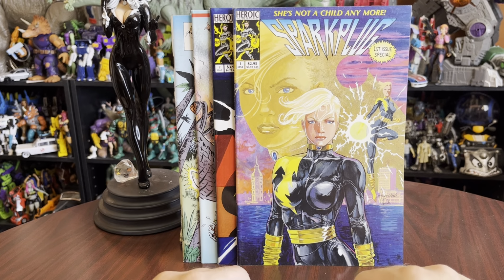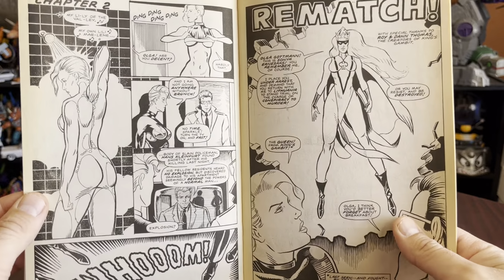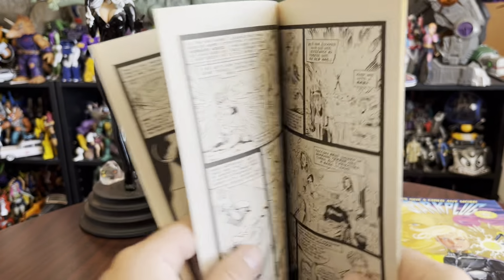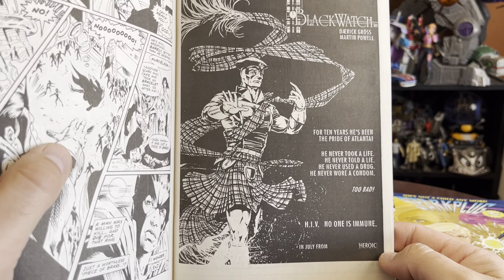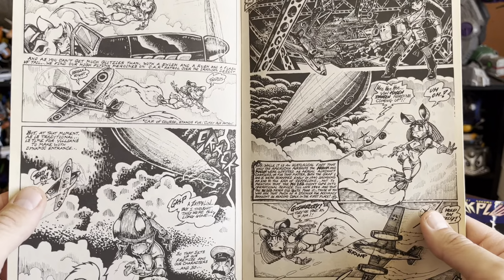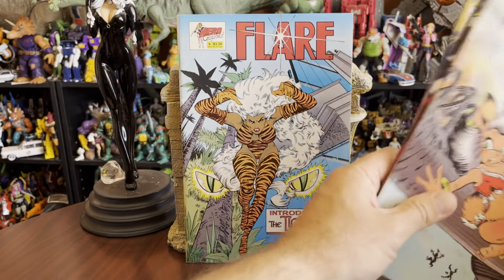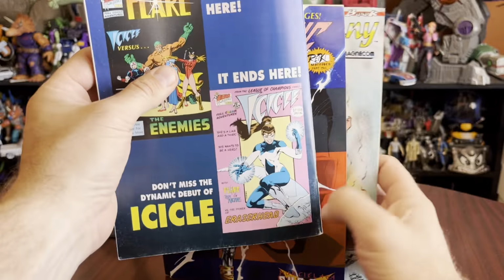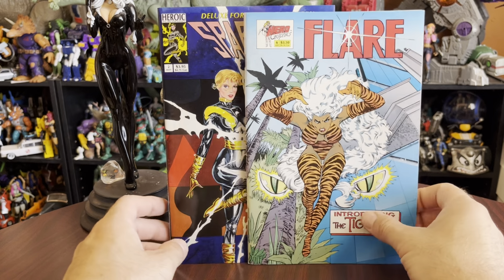Sparkplug, Flare and a Cutey Bunny